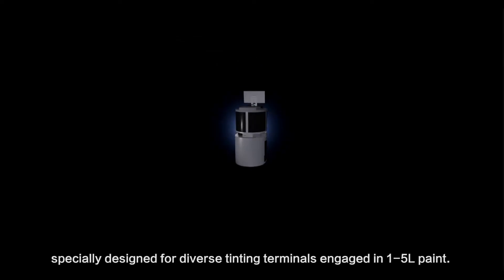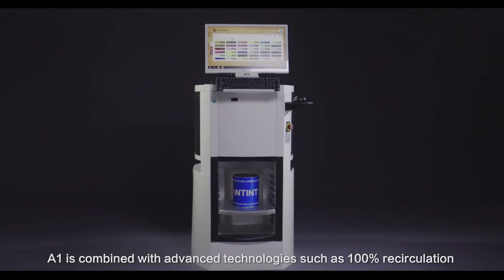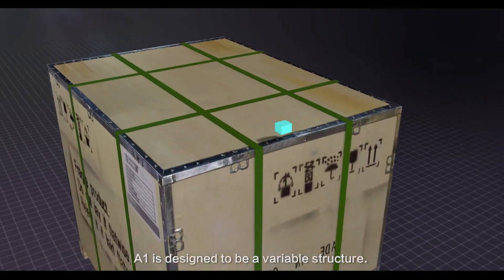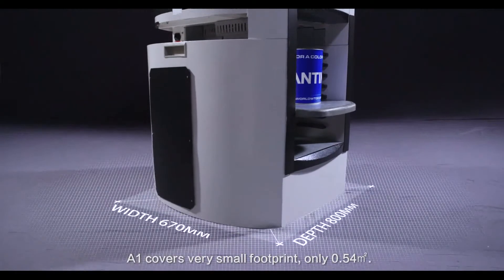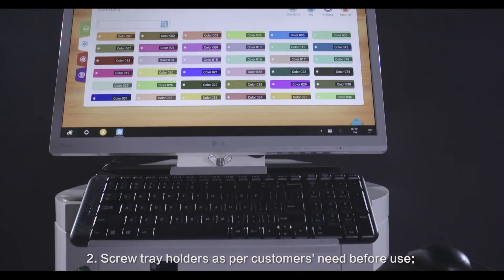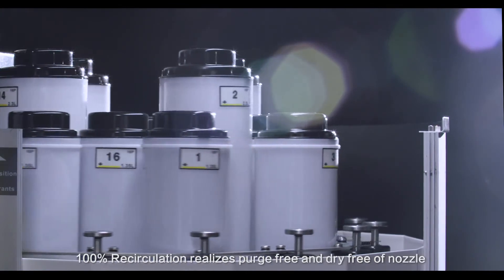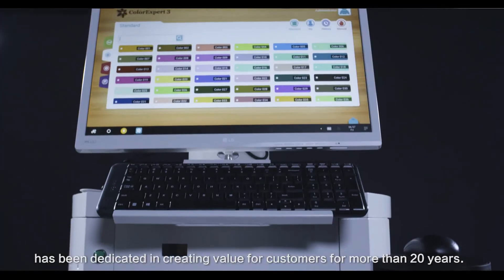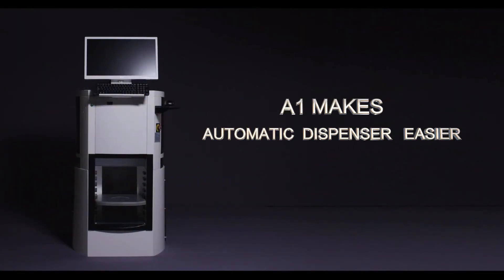A1 Automatic Dispenser | SANTINT Paint Tinting & Mixing Technology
A1 Automatic Dispenser, specially designed for diverse tinting terminals engaged in 1-5L paint.
A1 is combined with advanced technologies such as 100% recirculation, double pump double nozzle, box tinting, which is an ideal product for small and medium tinting shops.

A1 is designed to be a variable structure. Three layers loading in container makes 48 units per 20'GP and 105 units per 40'GP.

A1 covers very small footprint, only 0.54㎡.
"Pre-installed parts makes the whole installation completed in 3 steps:
1. Stack dispenser head into base slots;
2. Screw tray holders as per customers' need before use;
3. Select Android box, tablet or PC to tint. "

A1 contains two patent technologies: Double pump double nozzle and 100% Recirculation.
100% Recirculation realizes purge free and dry free of nozzle and double pump double nozzle ensures a spectacular repeatability.

SANTINT, where innovation meets precision, has been dedicated in creating value for customers for more than 20 years.
                                                                                  Now, Santint and 40+ subsidiaries, offices and agents are willing to co-create a better future for tinting and mixing industry with you.
A1 makes automatic dispensing easier.